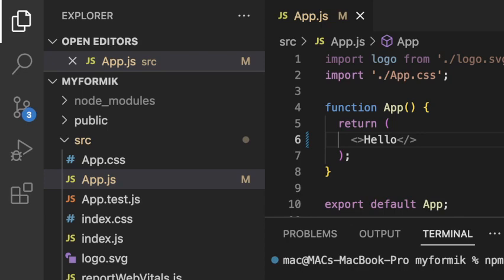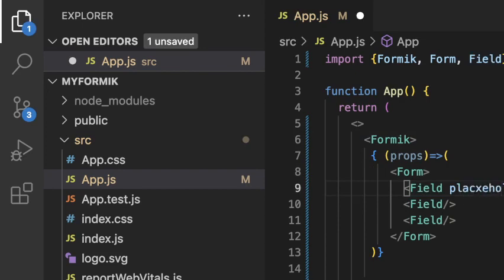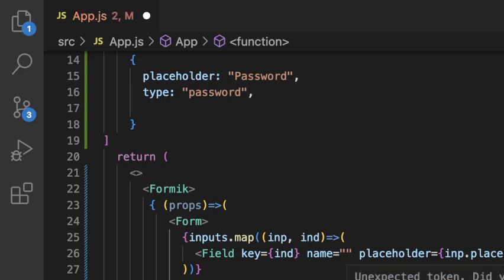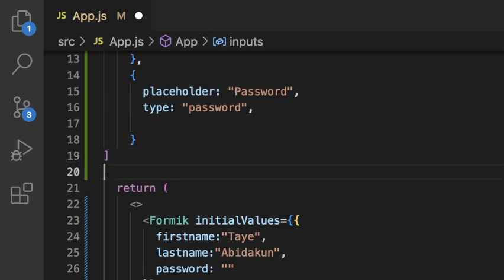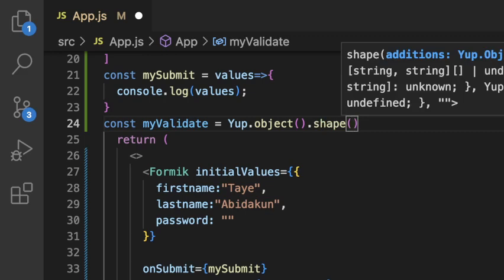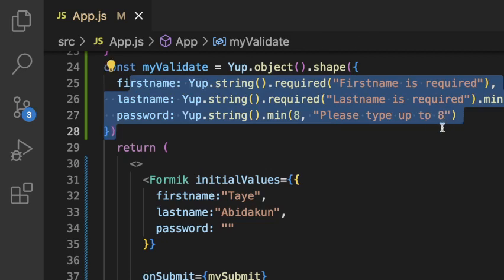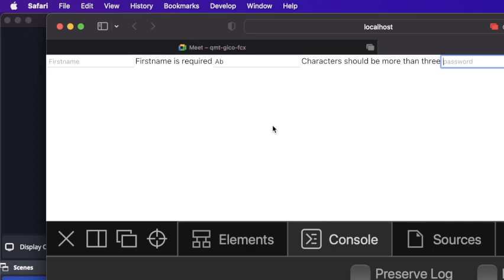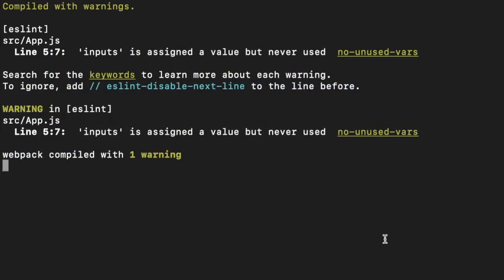React Formik and Yup